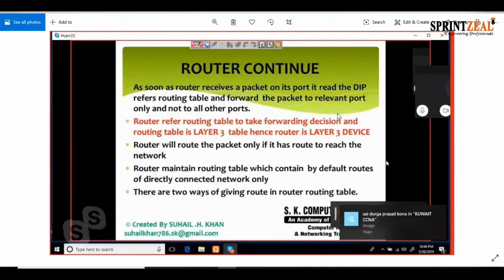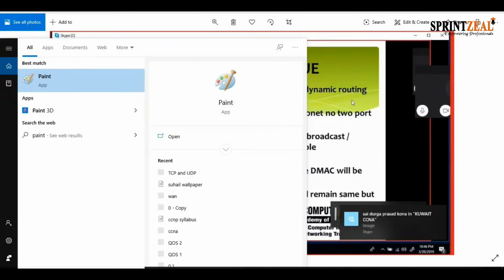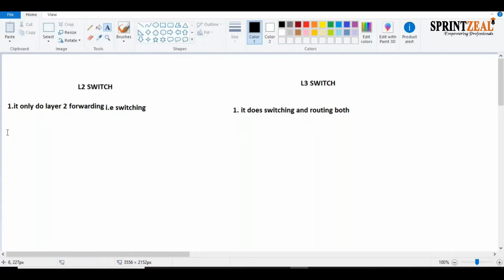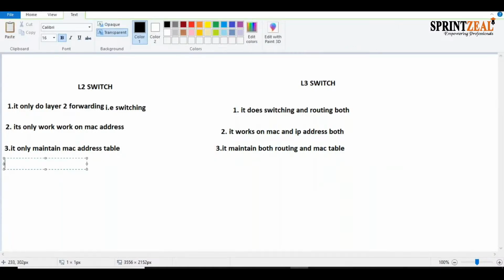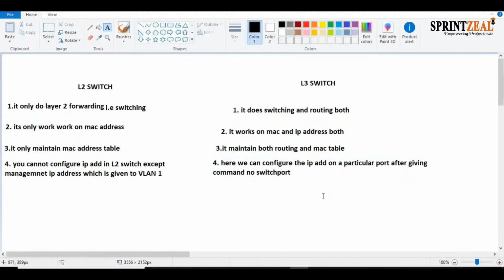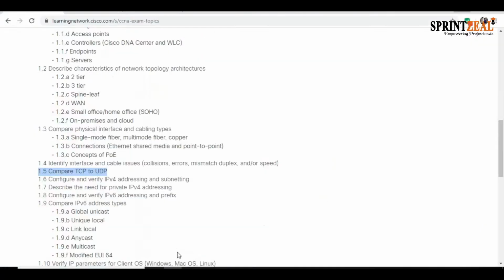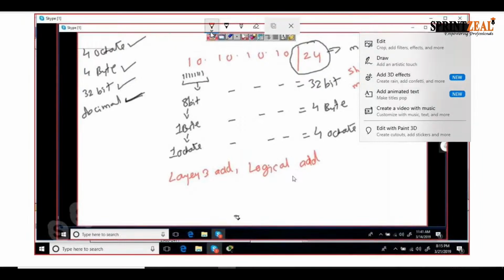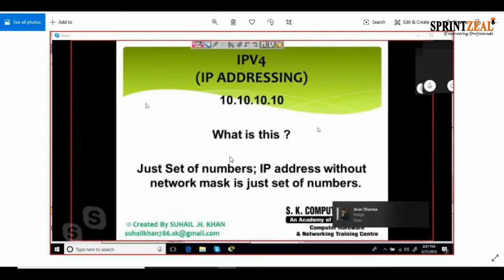CCNA | Online CCNACertification Training | CCNA Tutorial Part-13(2.3)